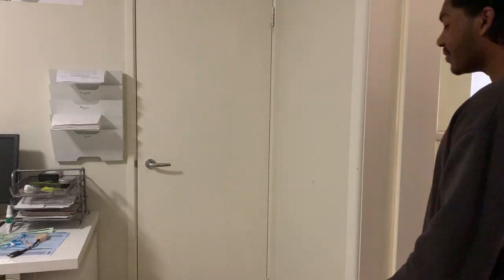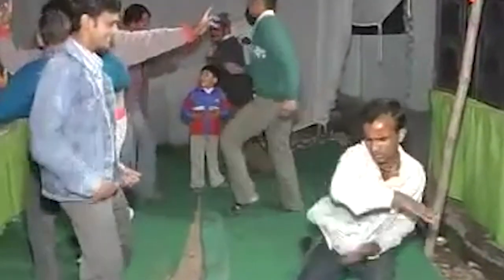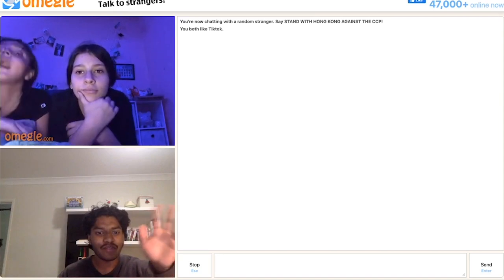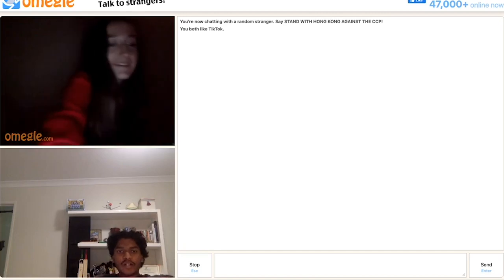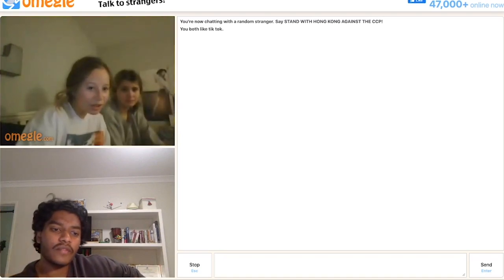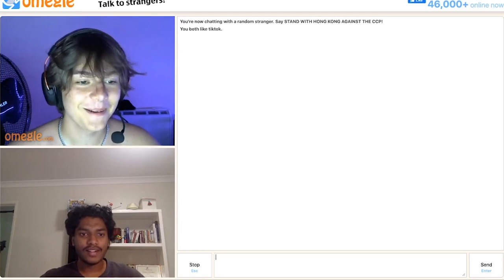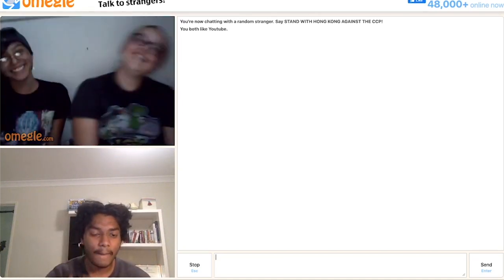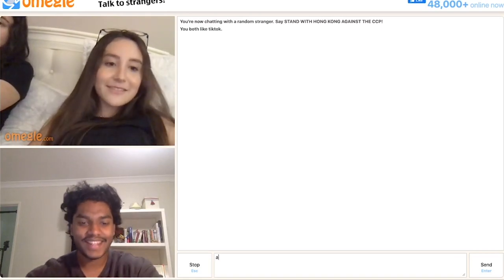USING CRINGEY PICKUP LINES TO GET OMEGLE GIRLS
love u all xoxo